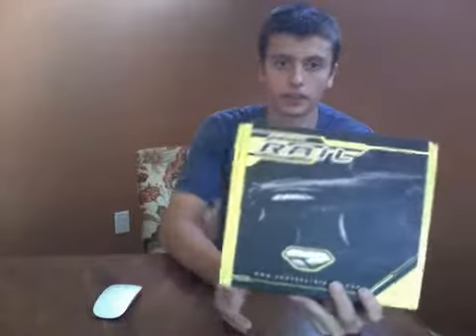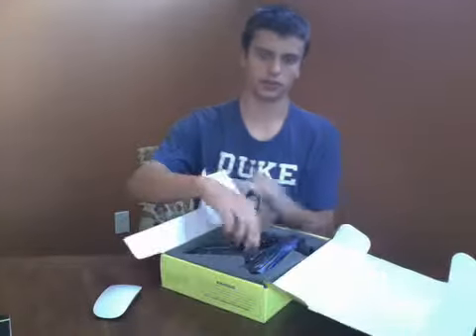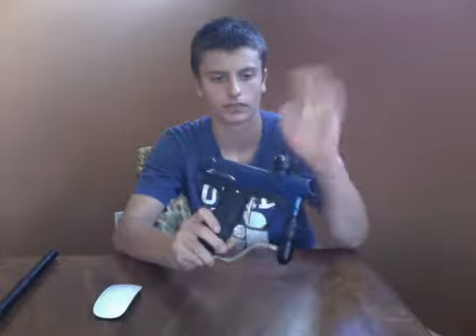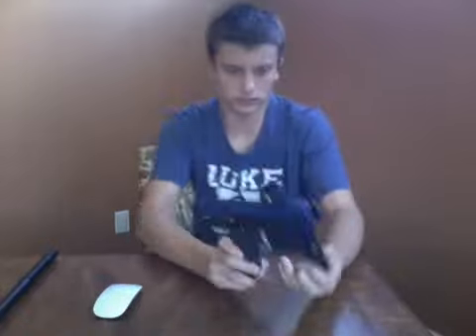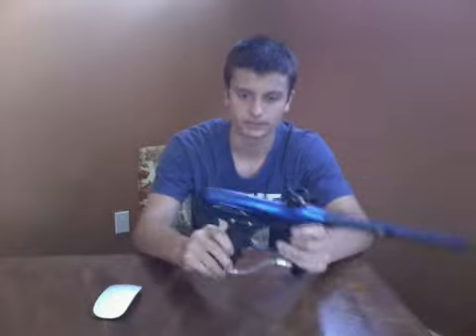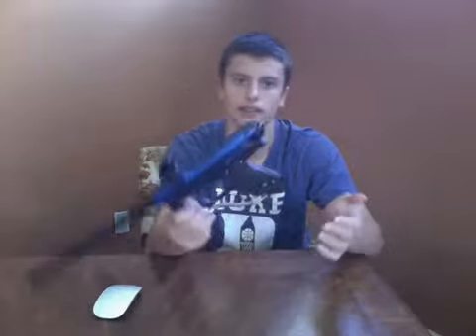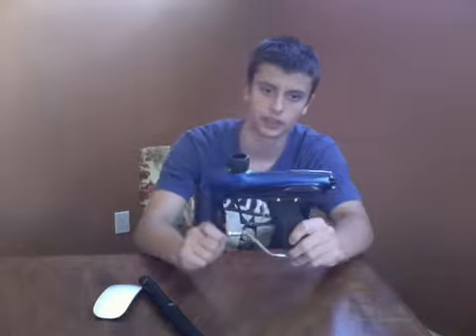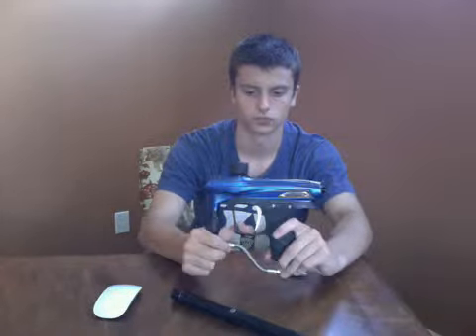proto rail 2011 review